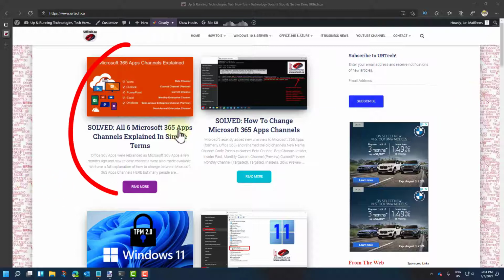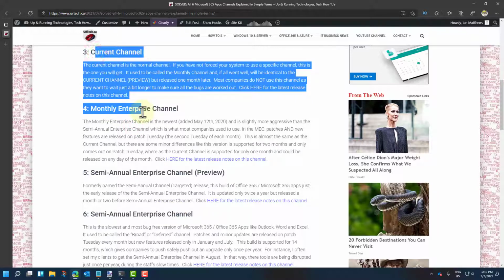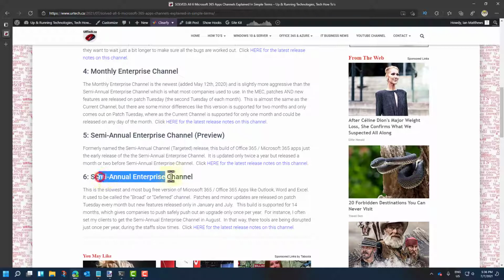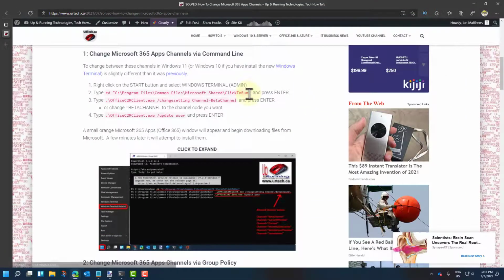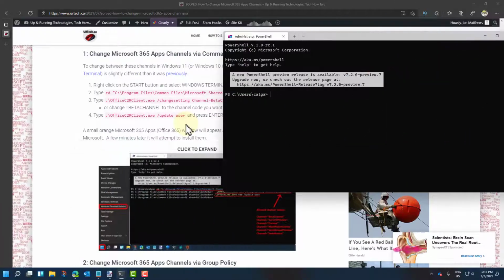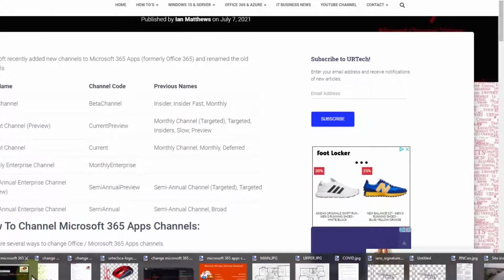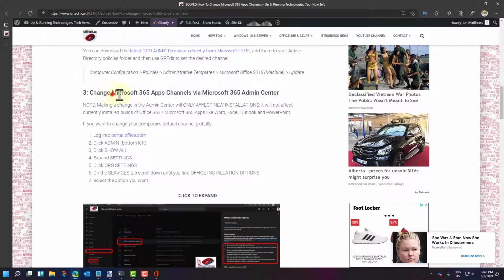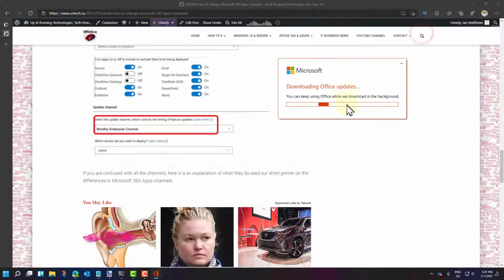Change Microsoft 365 Apps Channels Explained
We explain all 6 Microsoft 365 Apps channels (formerly Office 365) and then demonstrate how to change between those channels.

We have all the commands for PowerShell and Windows Terminal to change between the various Microsoft 365 Apps channels available on our site:

Introduction 0:00
Differences Between Microsoft 365 Apps channels 0:34
Beta Channel Explained 0:55
Current Channel (Preview) Explained 1:06
Current Channel Explained 1:09
Monthly Enterprise Channel Explained 1:13
Semi-Annual Enterprise Channel (Preview) Explained 1:42
Semi-Annual Enterprise Channel Explained 1:51
How To Determine Which Microsoft 365 Channel Currently in Use 2:50
Windows Terminal vs PowerShell 3:12
Change Microsoft 365 Apps Channels using PowerShell Command Line 4:12
Change Microsoft 365 Apps Channels with Group Policy 5:29
Change Microsoft 365 Apps Channels on the Admin Center 5:49
Change Microsoft 365 Apps Channels using the Office Deployment Tool (ODT) 6:21
Summary 6:44